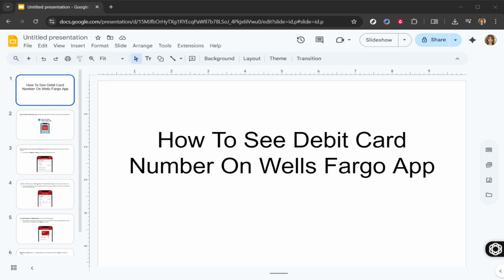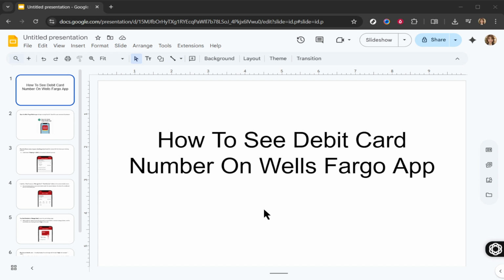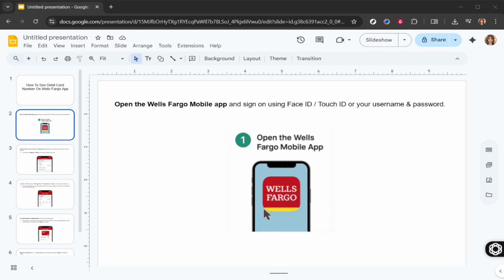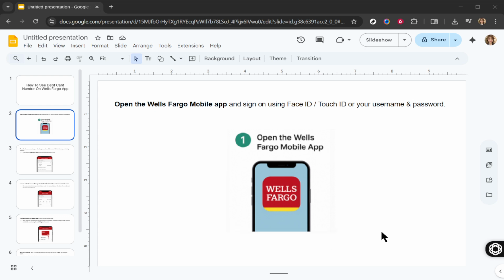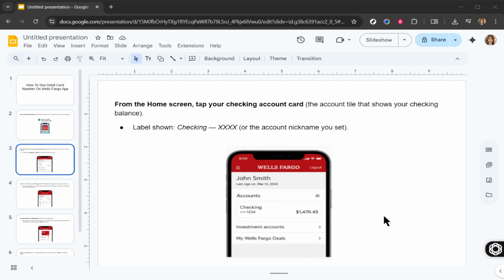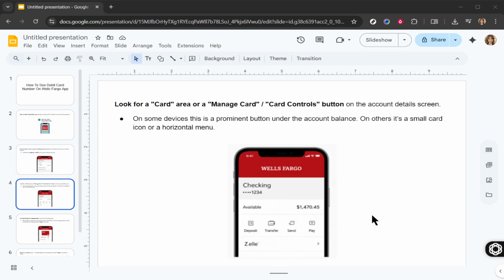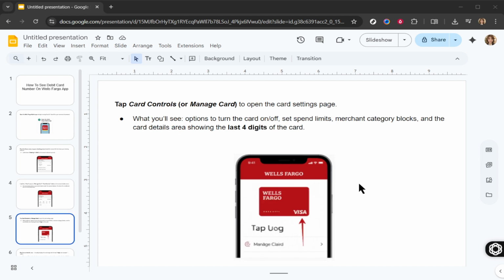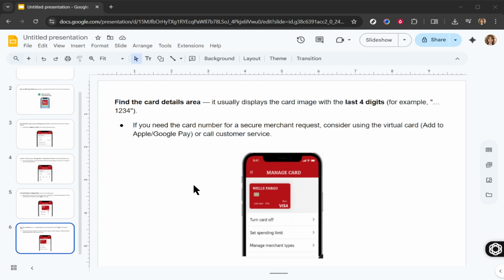How To See Debit Card Number On Wells Fargo App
Quick guide on how to see your Wells Fargo debit card number using the mobile app.